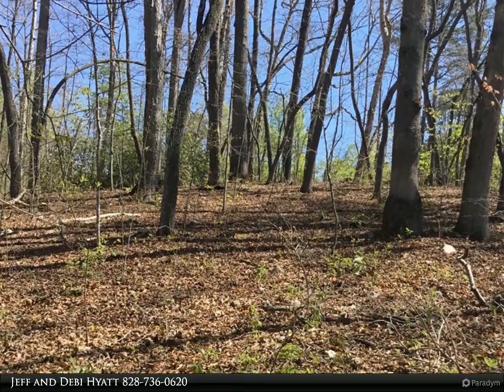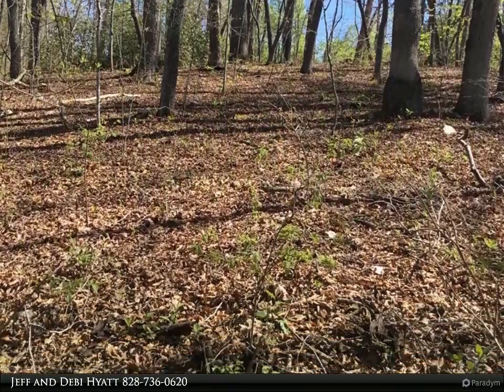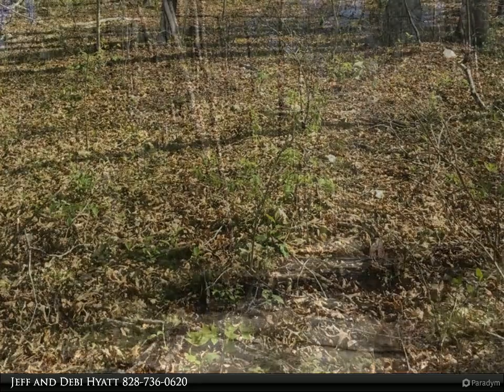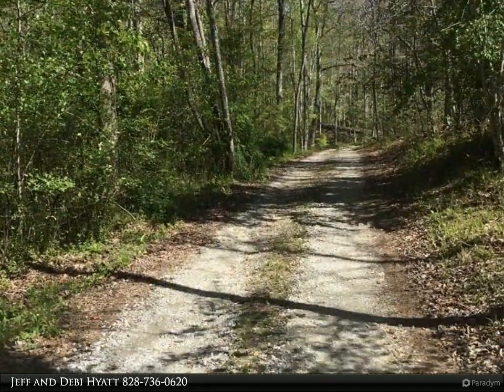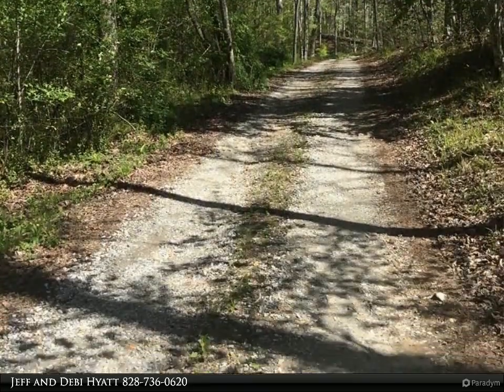8 Oak Grove Road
Extra nice subdivision just 5 minutes from down town Bryson City. This lot is from the top of the ridge across the road and down to the stream. Nice area to put a pic-nic table down by the stream, with a beautiful rolling wooded are to put your house. Oak Grove has nice easy access roads and underground electricity. The subdivision road is two way but also has 2 entrances. This development has minimal restriction, no mobile home and a minimum of 900 sq ft, see attached for others. Short drive to Fontana Lake at 288 with boat ramp, picnic tables, fishing decks.

Jeff and Debi Hyatt
Appalachian Real Estate